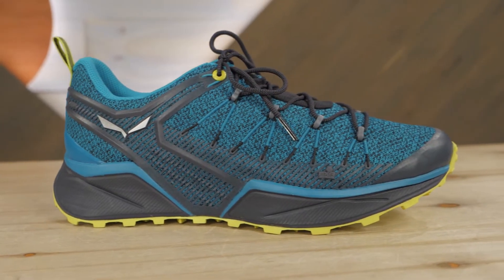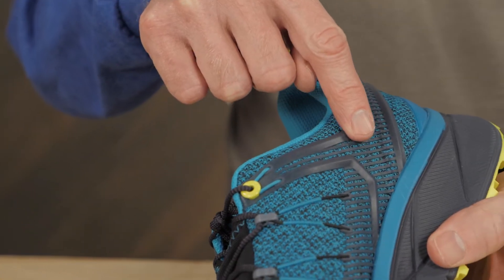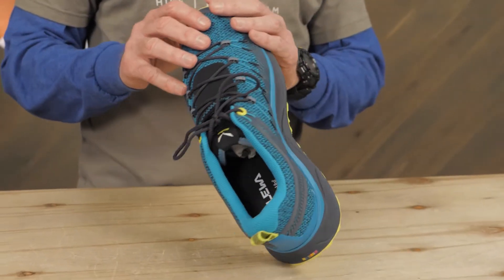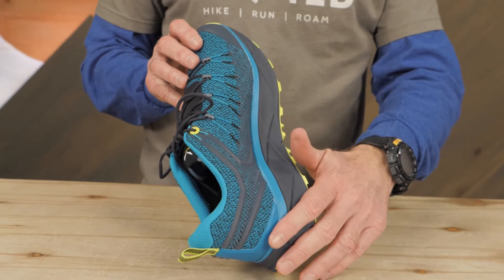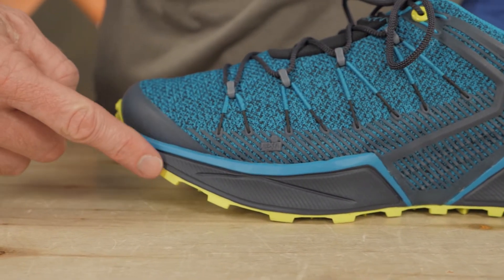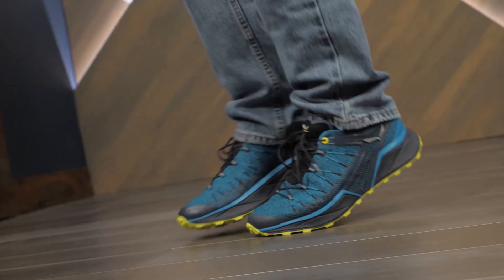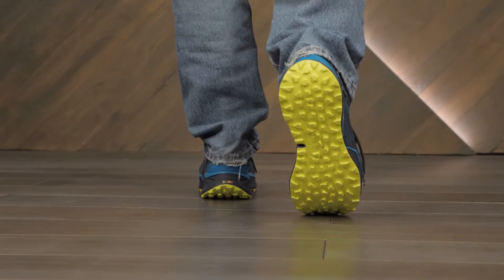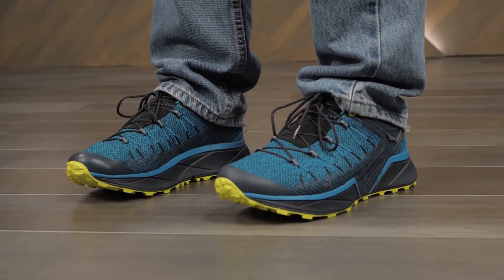Salewa Men's Dropline Trail Shoe